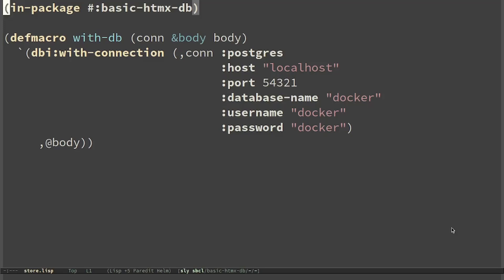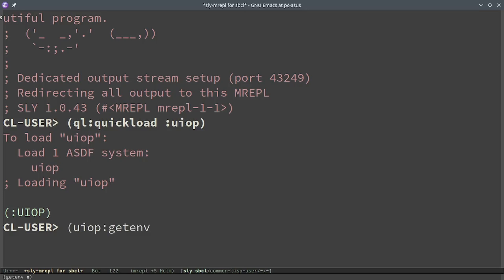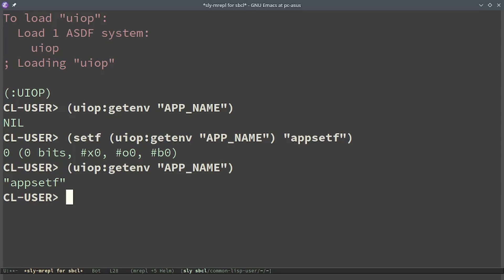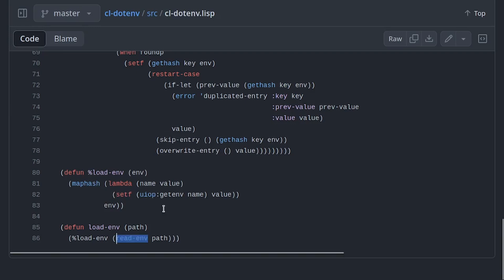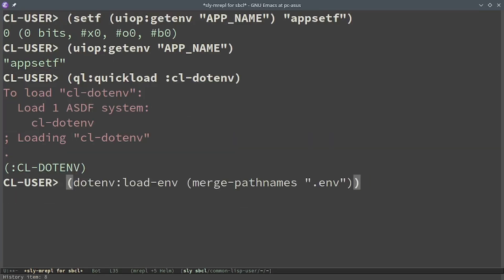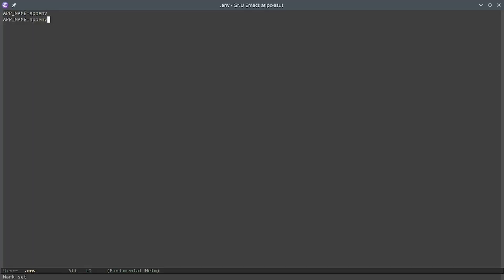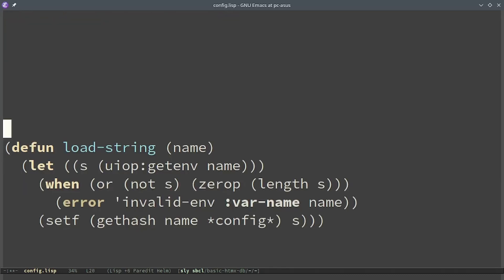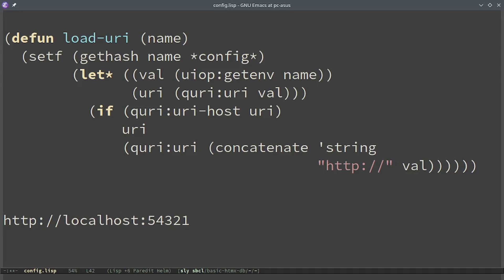.env (dotenv) in Common Lisp (+ Codition System bonus!)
What is a .env file? How to deal with them in Common Lisp? As a bonus we will see how to deal with error in an interactive environment!